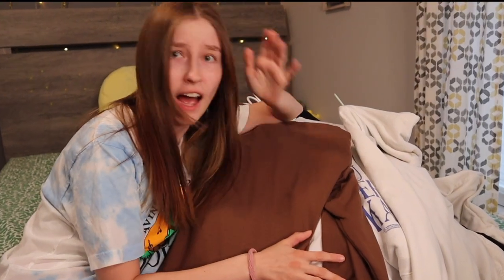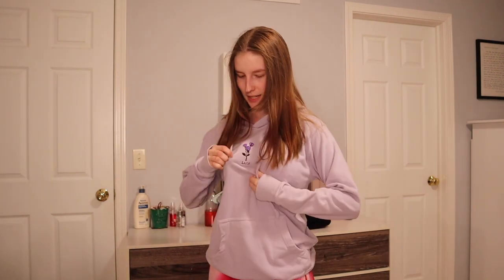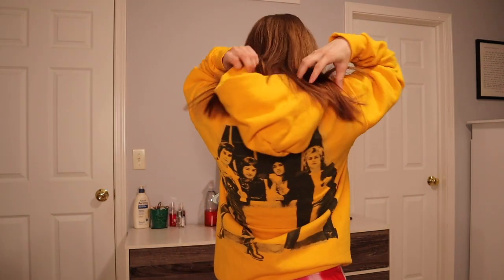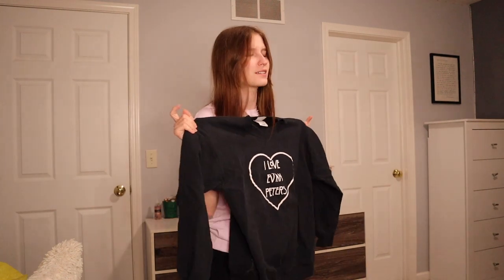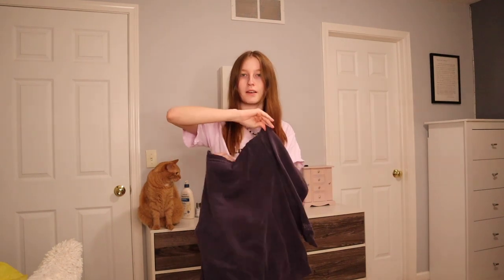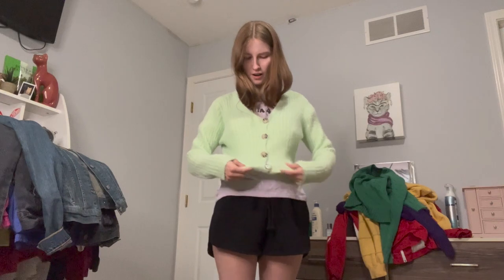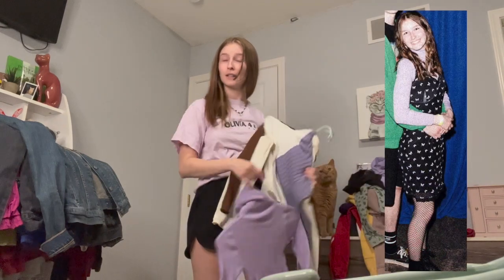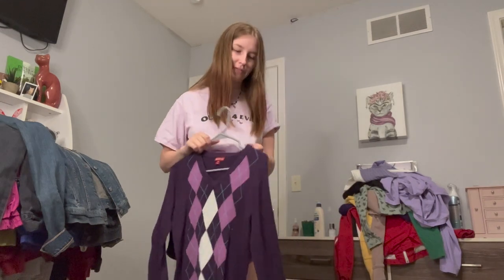Closet Clean-Out Part 2: SWEATSHIRTS & SWEATERS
Part 2 to my closet cleanout series

☆ FAQ ☆
+ what camera do you use? Canon EOS Rebel t6i & Canon M50